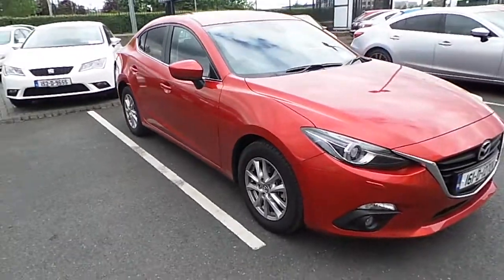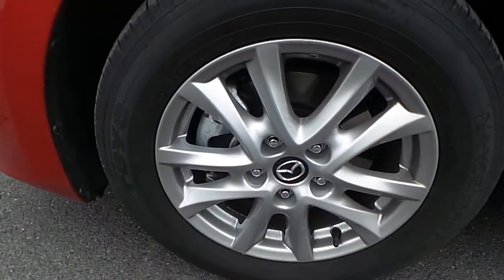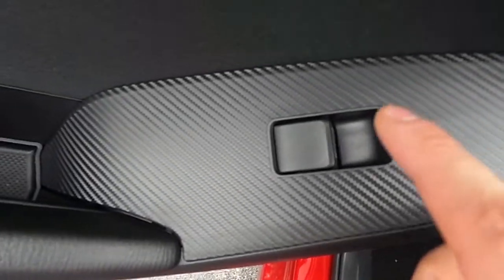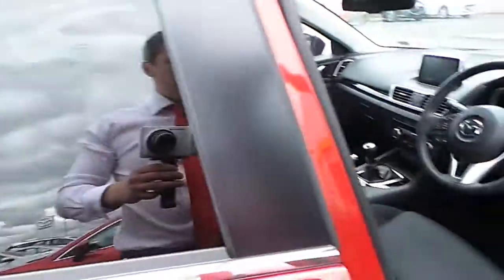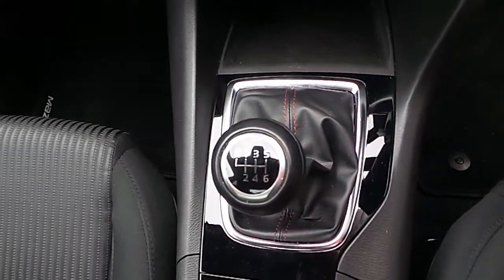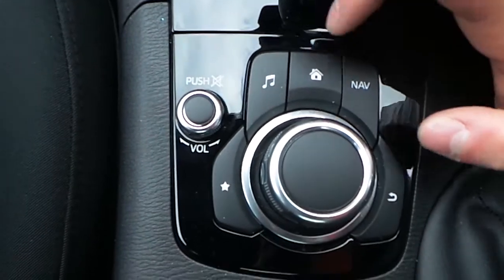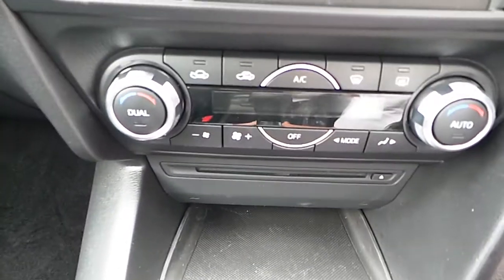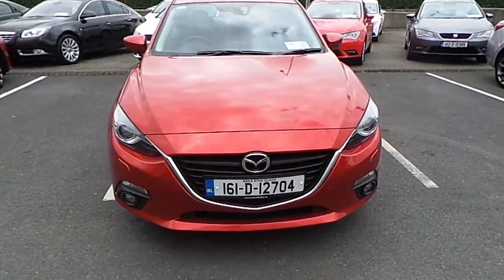161D12704 - 2016 Mazda 3 3 1.5D 105PS Executive SE 4DR - Demo Model 23,995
Here is a video of our 161D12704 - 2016 Mazda 3 3 1.5D 105PS Executive SE 4DR - Demo Model 23,995. Please contact Aidan Cunningham to arrange a test drive today.  Joe Duffy Group http 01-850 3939